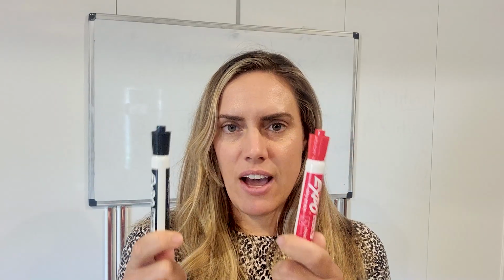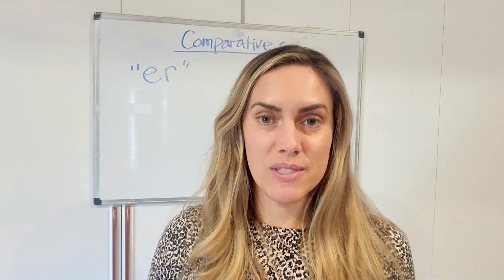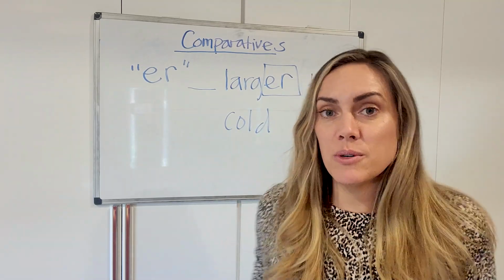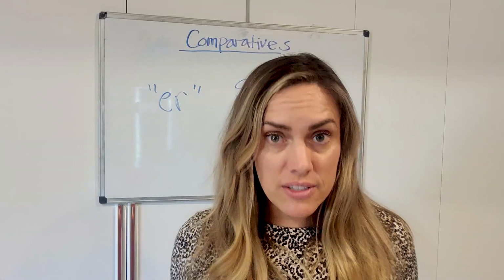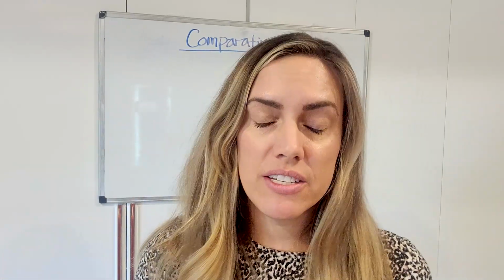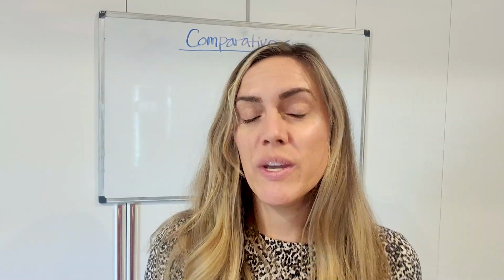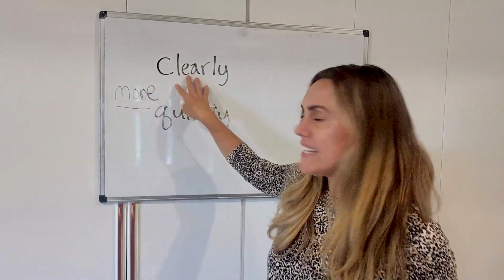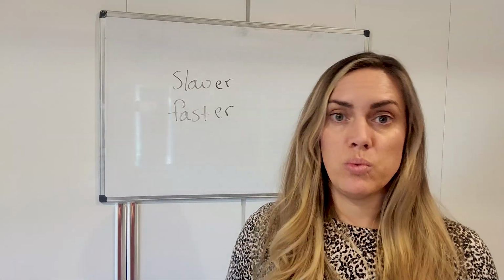How to Use Comparative Adjectives and Adverbs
0:00 Intro to Comparative Adjectives and Adverbs
0:23 What is an Adjective
1:45 The Main Rule for Comparative Adjectives
2:53 Examples for adding ER to one syllable adjectives
4:16 Examples for adding ER to 2 syllable words ending in Y
5:27 Using More
6:50 Irregular Adjectives - Good and Bad
7:48 Comparative Adverbs
8:48 Example of Comparative Adverbs
10:39 Recap and Review